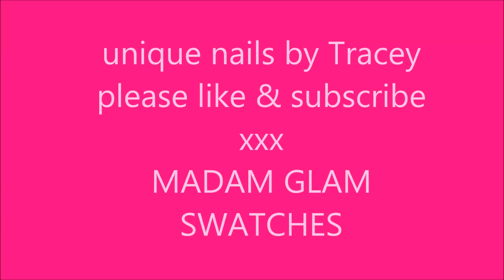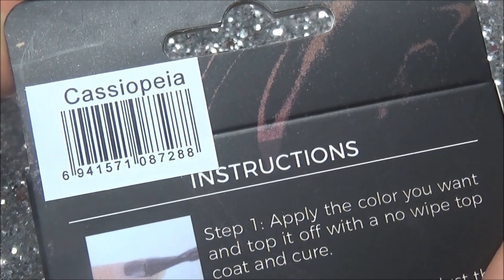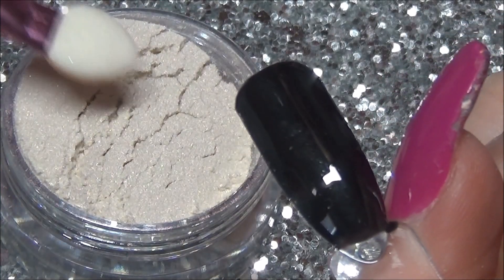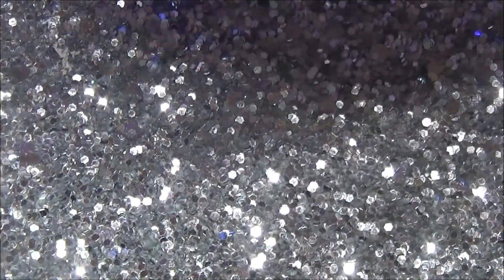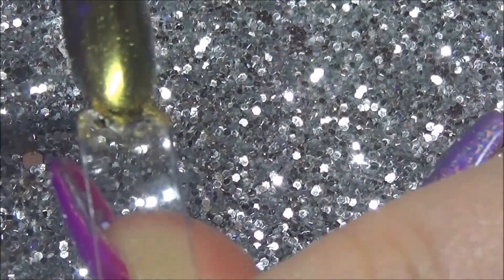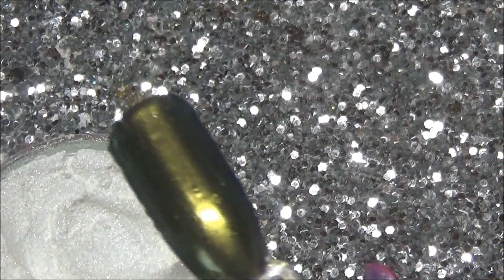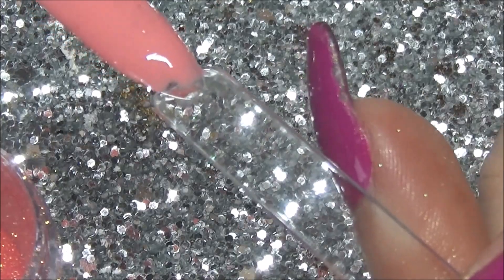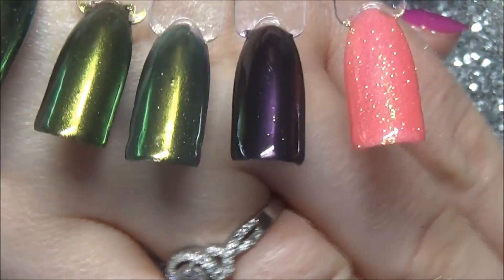Madam glam chrome powders review